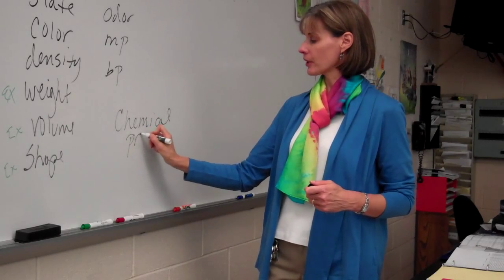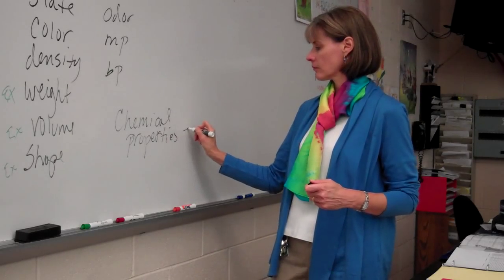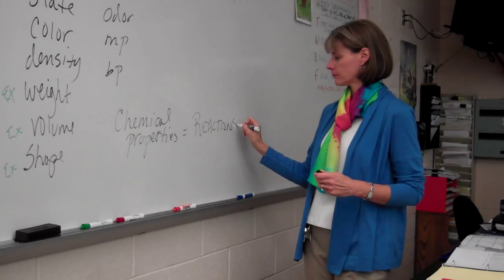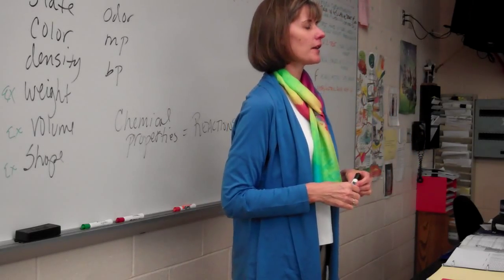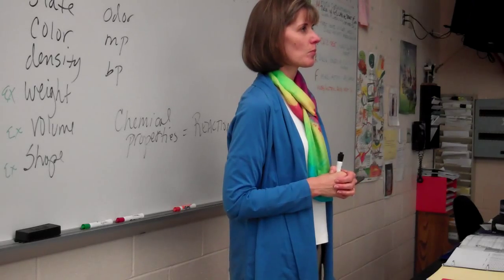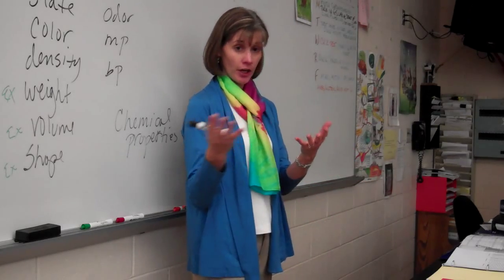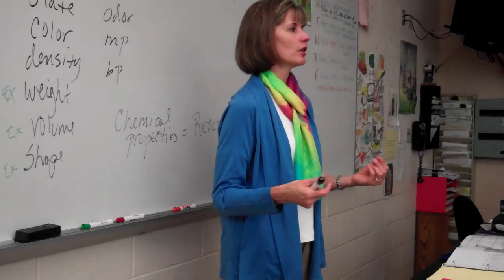Ch 2 Chemistry Hints Part 1